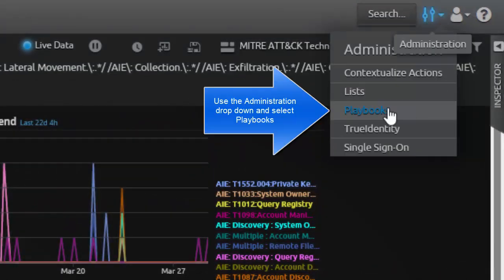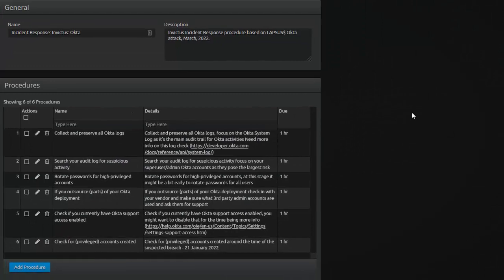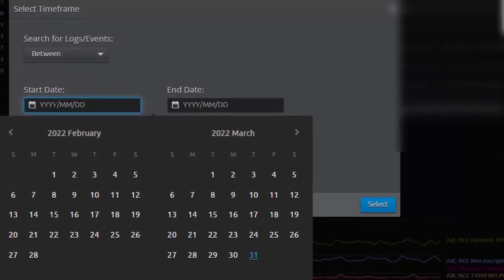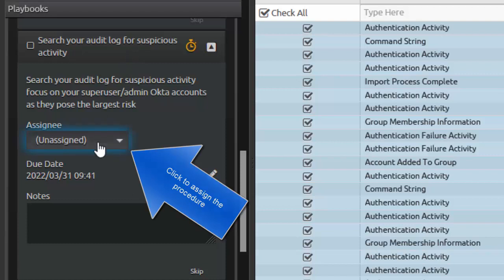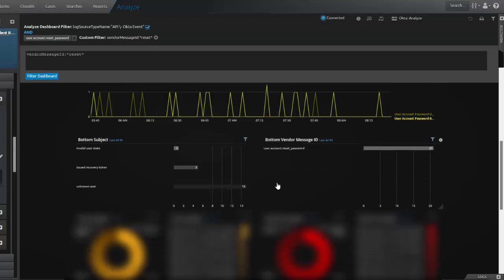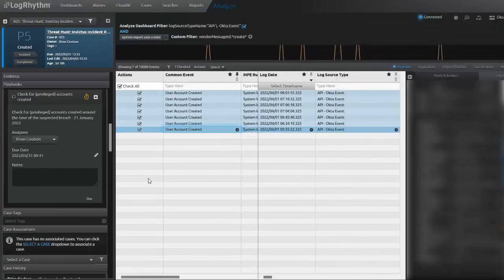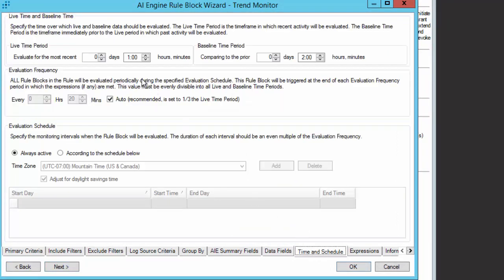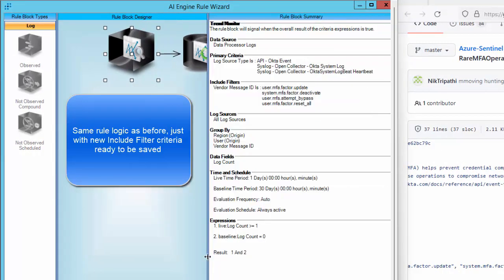The LAPSUS$ Supply Chain Attack: Third-Party Playbooks and Detections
Inspired by the LAPSUS$ supply chain attack, Principal Threat Research Engineer Brian Coulson, reveals how analysts can leverage third-party incident response procedures to detect threats using SIEM.

Video shortcuts:
00:00 Overview
00:20 Creating a LogRhythm Playbook
00:58 Add Procedures
03:08 Creating a LogRhythm Case
04:09 Adding a Playbook to Case
04:34 Actioning the Playbook
04:43 Actioning the First Procedure
08:05 Actioning the Second Procedure
10:14 Actioning the Third Procedure
11:59 Actioning the Fourth Procedure
12:18 Actioning the Fifth Procedure
12:47 Actioning the Sixth and Final Procedure
13:57 Completing the Case
14:21 Creating AI Engine (AIE) Rules to Detect the LAPSU$ Indicators of Compromise (IOCs)
14:24 Creating a New AIE Trend Rule
17:35 Cloning AIE Trend Rule